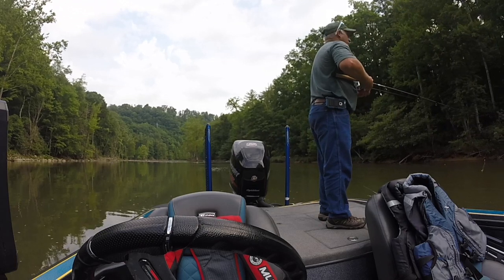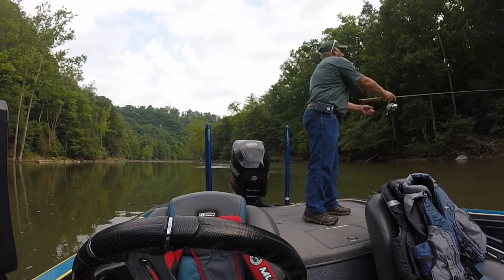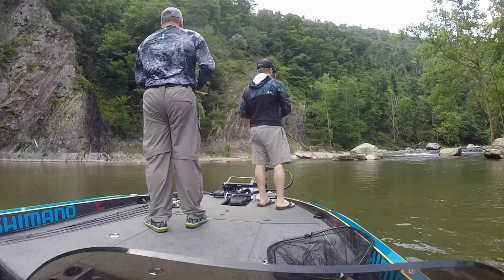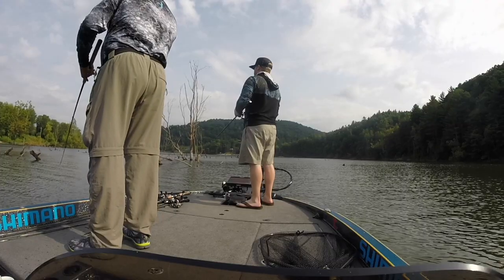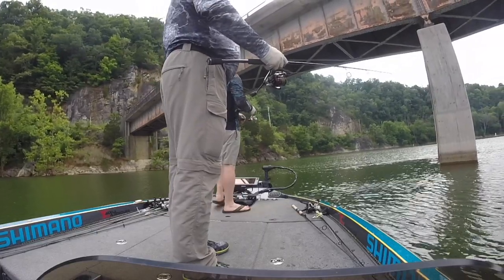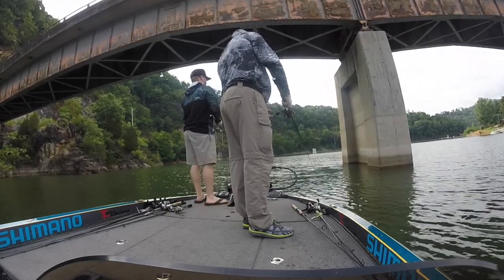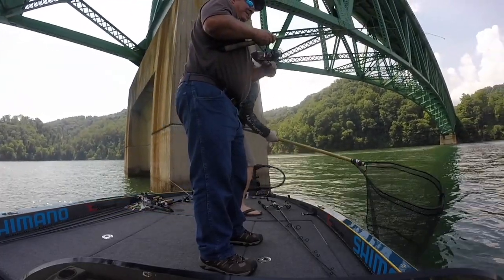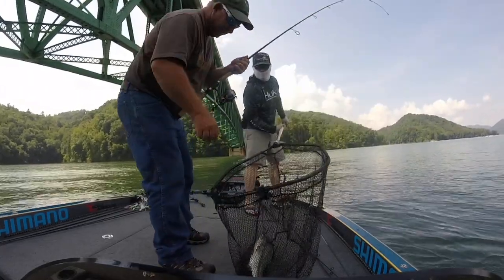TNCBA VLog - Summer Derby on Watauga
Myself and TNCBA member Wiley Gobble hit the water for a mid summer derby on July 14th. The topwater bite was great in practice, but changing conditions forced us to a plan "B". It was a grind to put together a limit, but it was a fun time on the water.